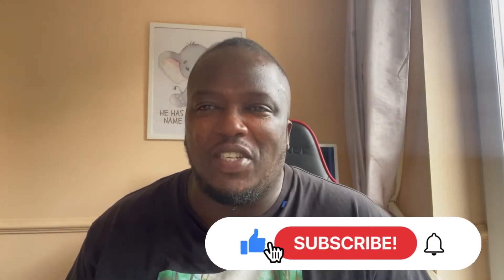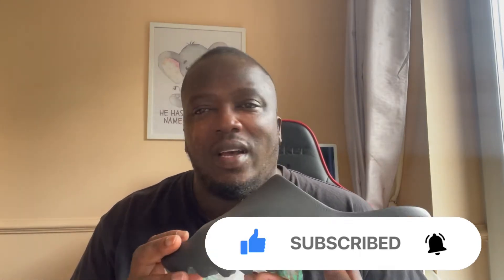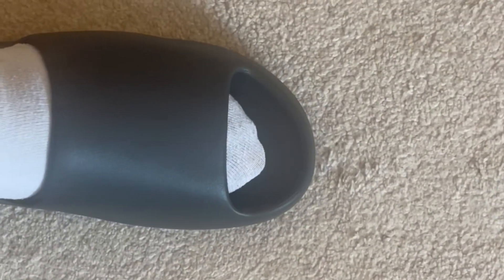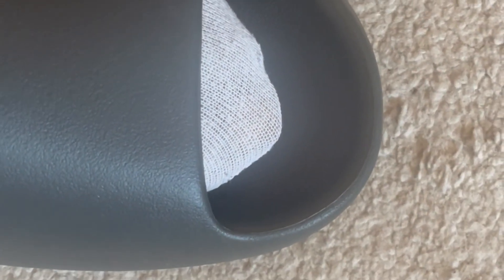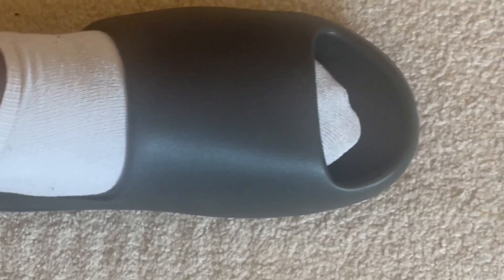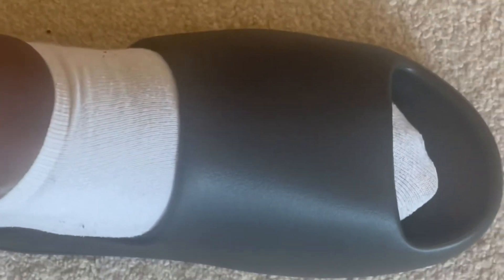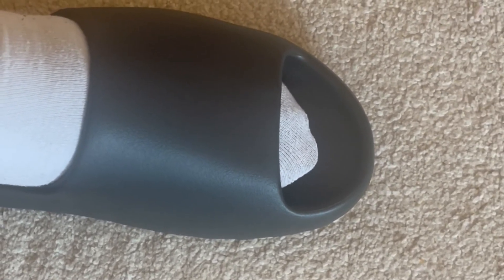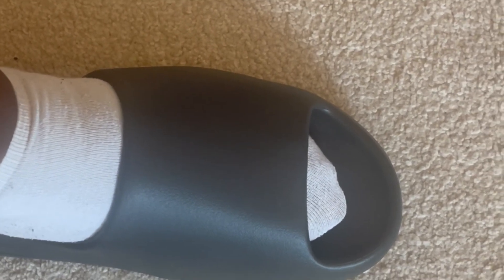Unboxing Yeezy Slide "Onyx" & On Feet Review